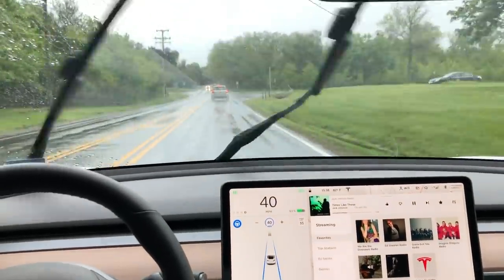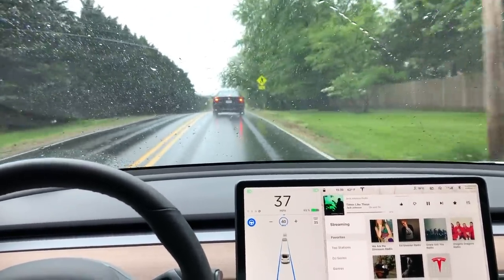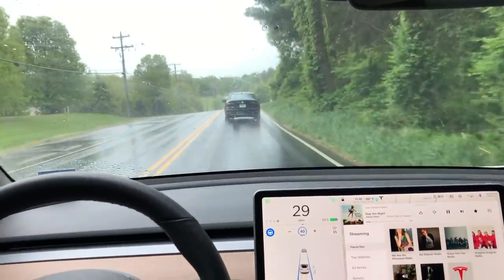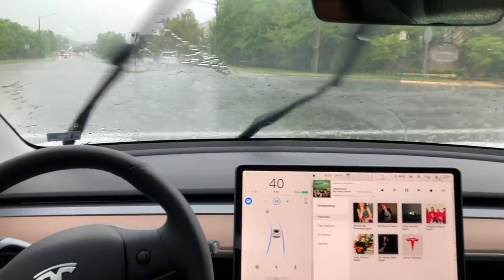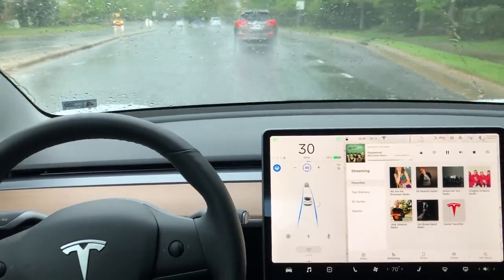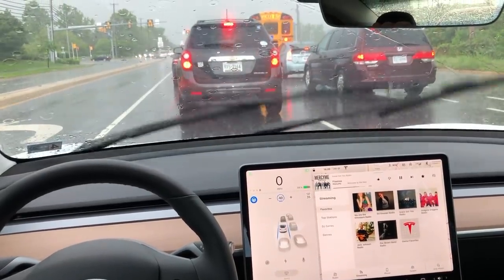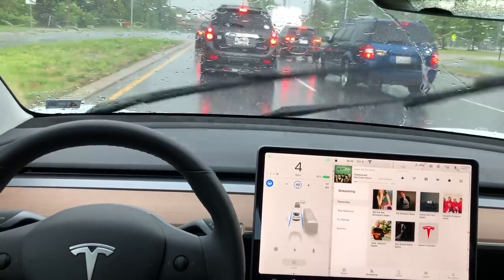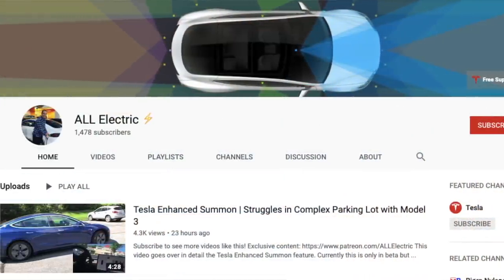Tesla Autopilot | Performance in the Rain & Why Everyone NEEDS This!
In this video I go over performance of the autopilot in the rain in detail. I also talk about using autopilot in traffic and why that is the best part of AP!

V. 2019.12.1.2